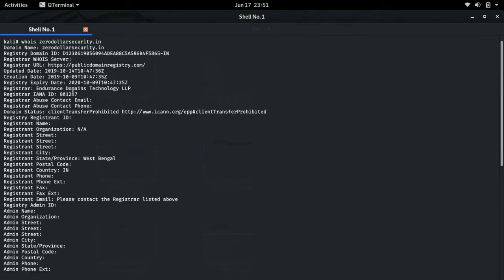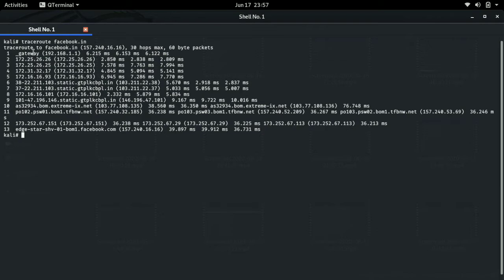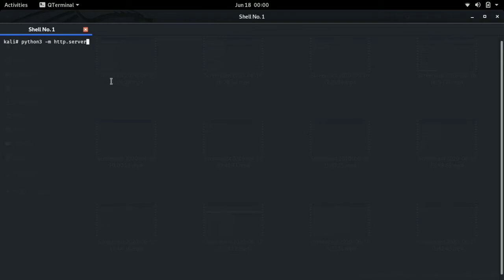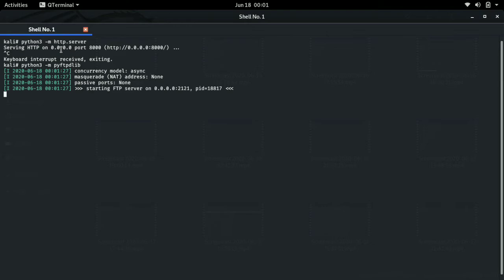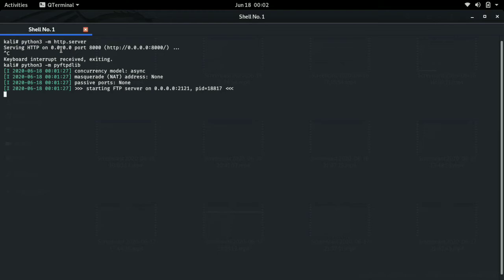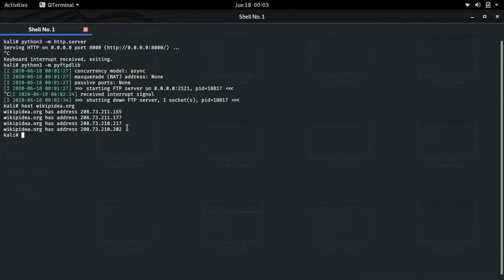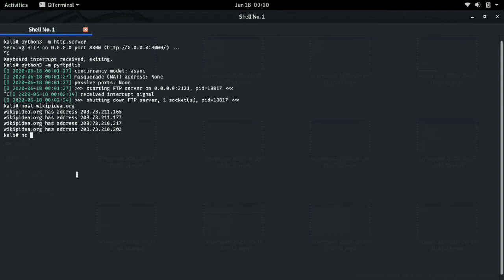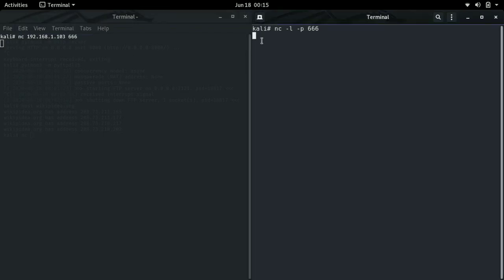Linux Tools (8th Lesson) - whole, traceroute, http server, ftp server, host, nc